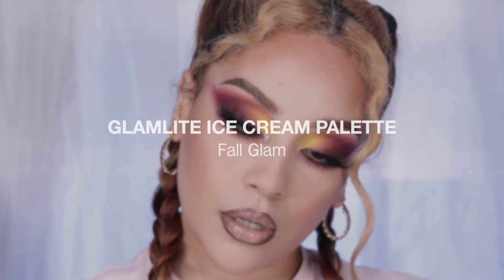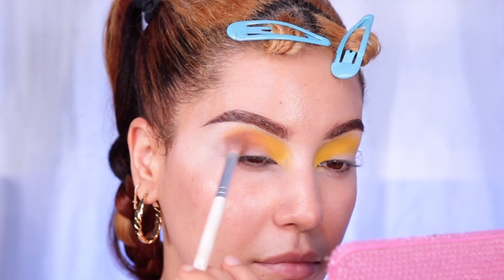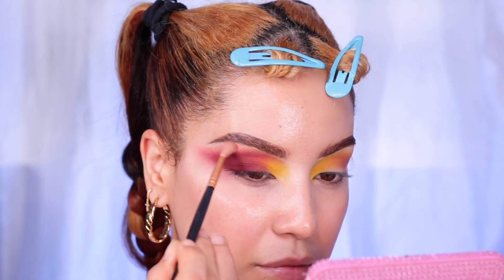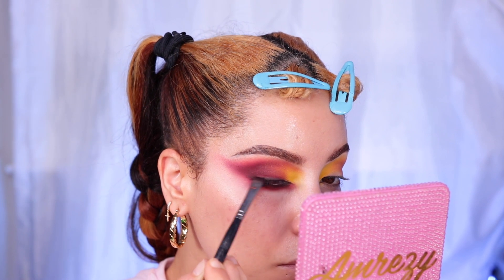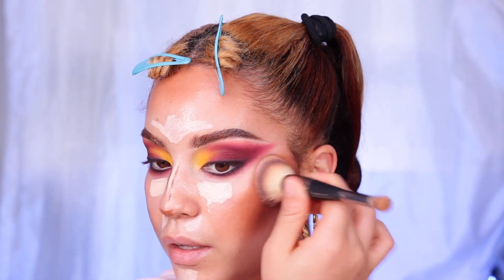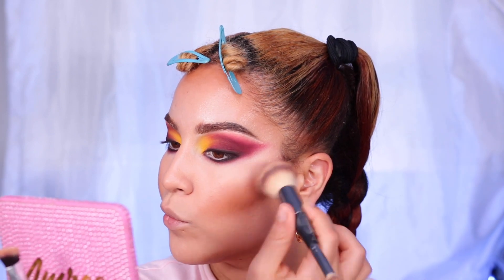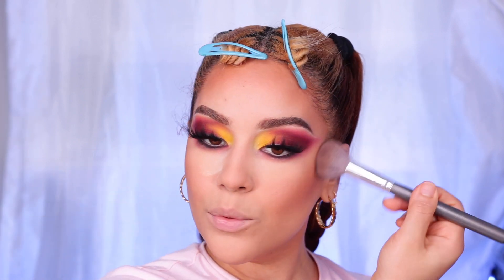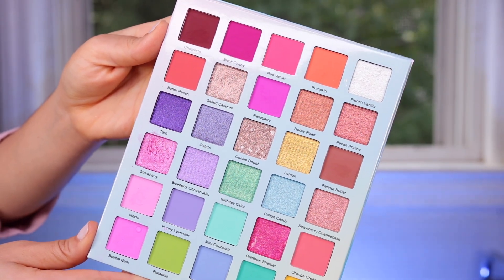GLAMLITE ICE CREAM EYESHADOW PALETTE FALL NEUTRAL GLAM TUTORIAL (AFFORDABLE)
Hi Angels! I know there is a lot of makeup launching specially holiday collections but I truly been enjoying the GLAMLITE ICE CREAM DREAM EYESHADOW PALETTE and wanted to bring you another eye. Im sure a lot of you still are waiting on your new Glamlite Ice Cream Palette and I wanted to continue sharing how much you can create with this one palette. it is truly so far one of my favorite eyeshadow palette that has launched this month and I cant get enough of it. The palette is also available for purchase on its own at $45 US dollars for 30 different shades and is also available as a whole collection with lashes and lipsticks. The Ice Cream Dream Palette shades are inspired by the most delicious ice cream types & flavors. The combination in this Ice cream palette is beautiful and in this video I share a fall inspired makeup tutorial step by step. I had so much fun working with this palette!

(JEWELRY FROM - ✨ SAZDESIGNED.COM )
PRODUCTS MENTIONED IN THE VIDEO:
EYES:
- Glamlite Ice Cream Eyeshadow palette
- Pinkyrose cosmetics Obssessed eyeshadow palette
- Colourpop pastel gel liner
- Tatalashes
FACE:
- LA GIRL Cosmetics pro coverage concealer shade beautiful bronze
- Covergirl Concealer
- Maybelline Cheek Heat Gel blush
- Maybelline Lasting Fix Setting Powder
- Pixi summer glow palette
LIPS:
Colourpop Gel Lip Liner brown